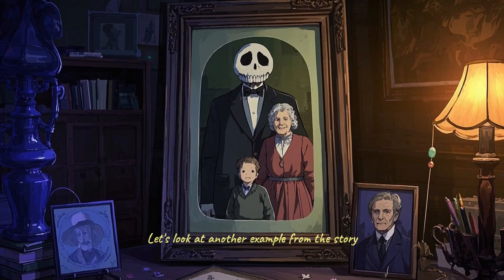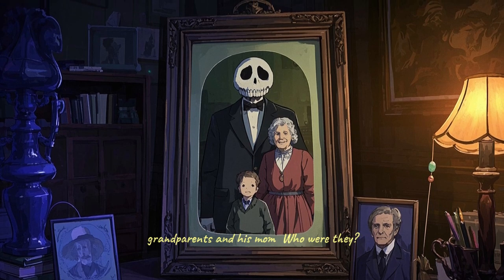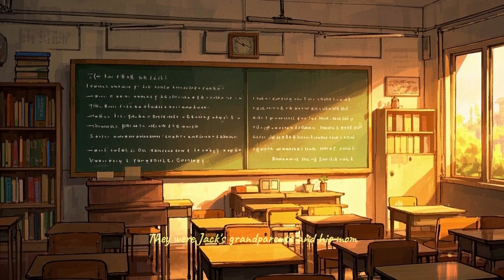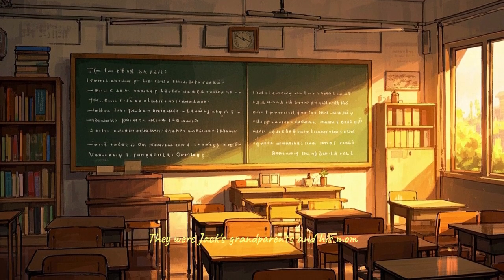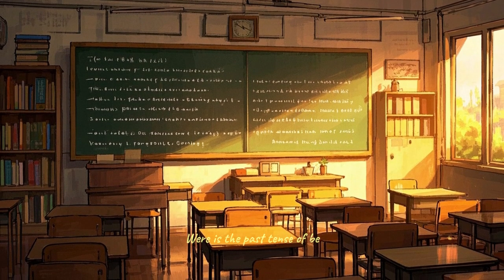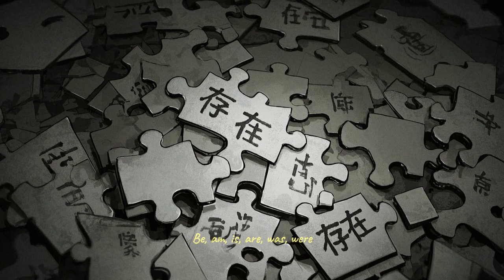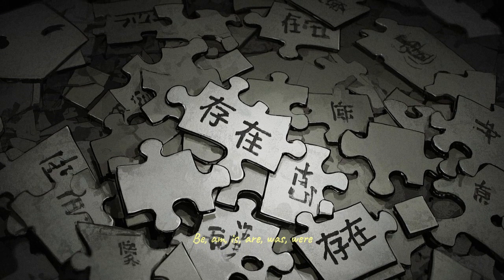👉🏻 Past simple tense / Anime ☆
✅ Usage
We use the Past Simple to talk about actions or events that happened in the past and are finished.

🔧 Structure
For regular verbs:

Subject + verb (past form) + ...

I played football yesterday.

She watched a movie last night.

👉 Most regular verbs add “-ed” in the past.

For irregular verbs:

You need to memorize the past form.

He went to the market. (go → went)

They ate pizza. (eat → ate)

❓ Negative form:
Subject + did not (didn’t) + base verb

I didn't watch TV.

She didn’t go to school.

❓ Question form:
Did + subject + base verb

Did you study?

Did he come to the party?

⏰ Time expressions used:
yesterday

last night / last week / last year

two days ago

in 2020

when I was a child

🎯 Examples:
We visited Paris last year.

He didn’t like the food.

Did you see that movie?